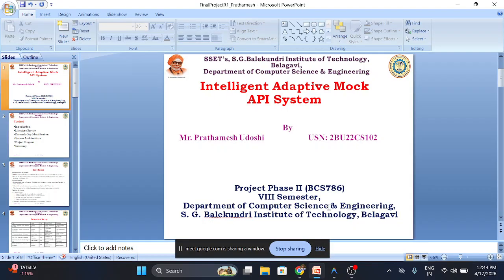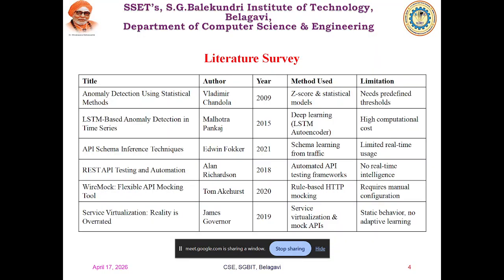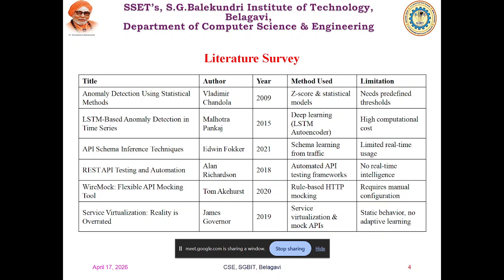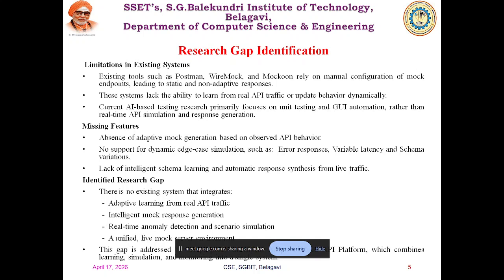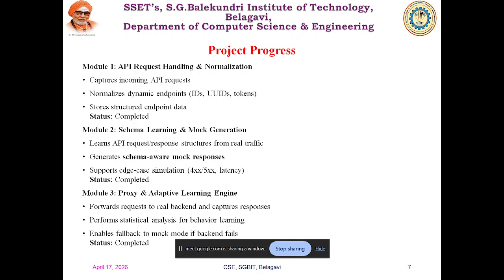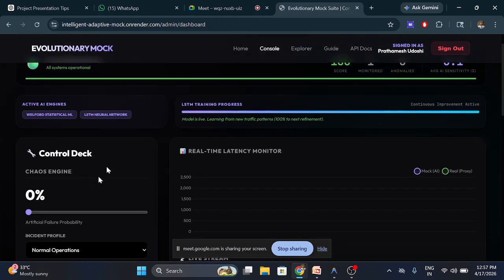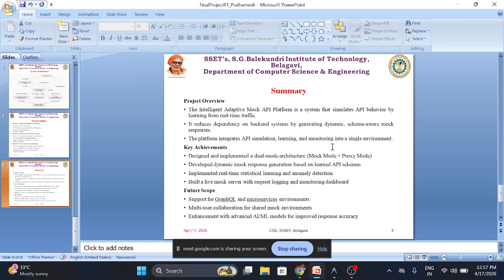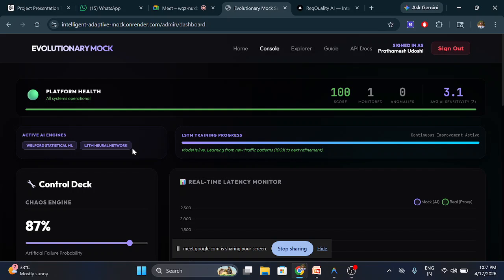2BU22CS102 (Review 1) Intelligent Adaptive Mock API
A PPT presentation of my final year project for review 1 with panel member.